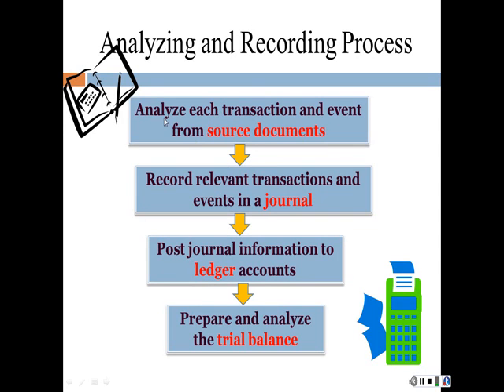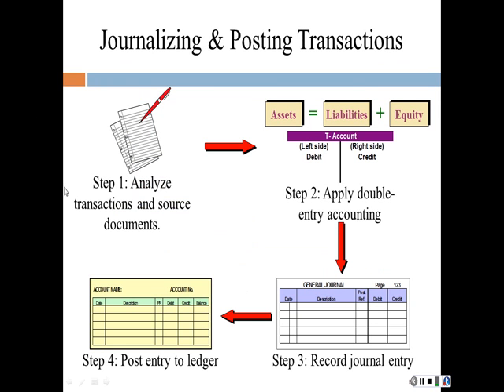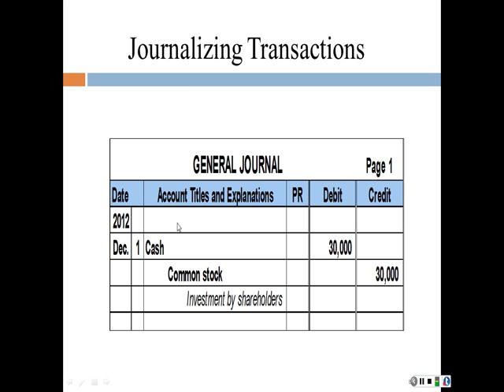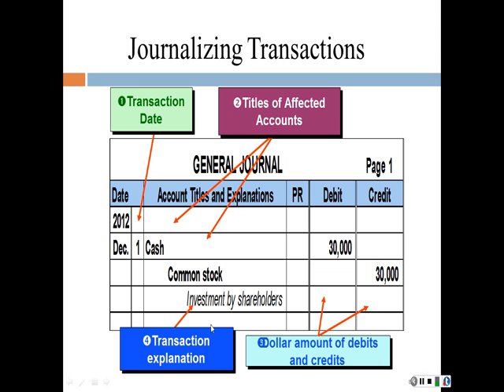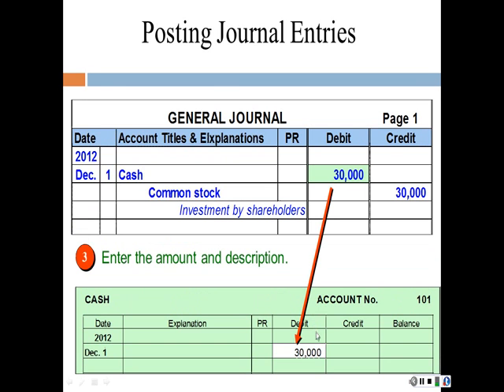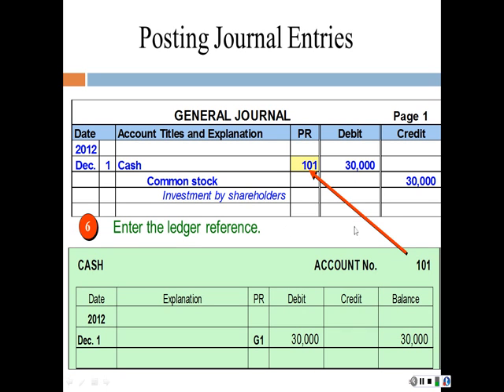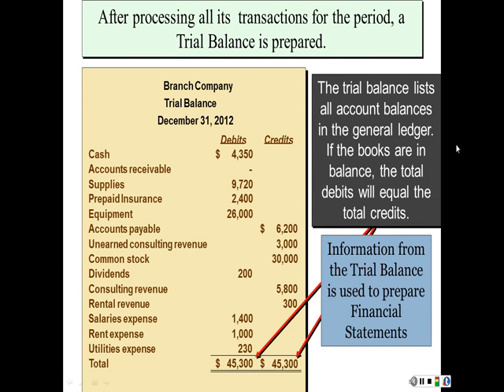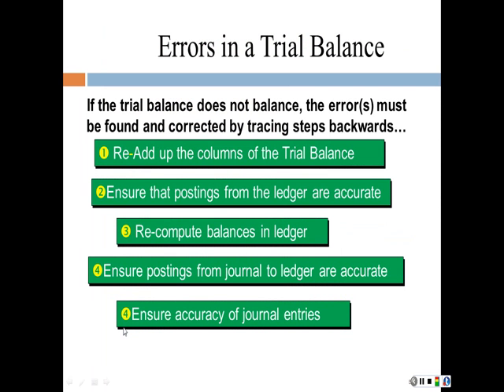Chapter 2 Powerpoint Part 2- Journalizing Posting and Trial Balance